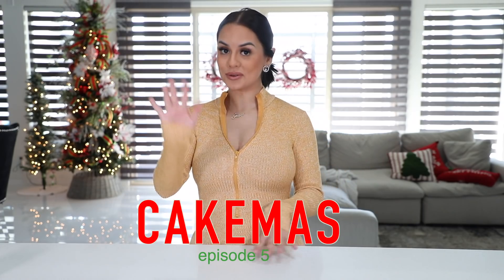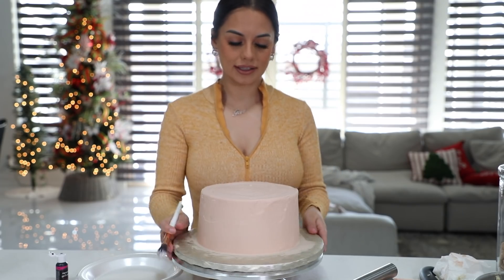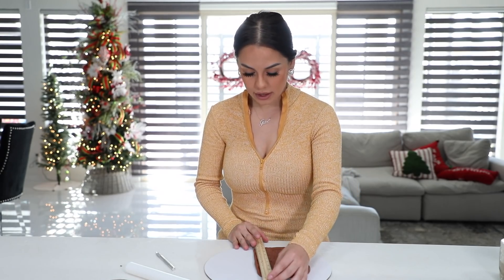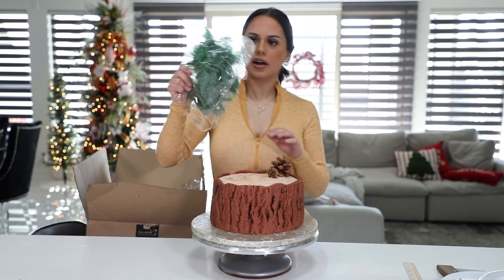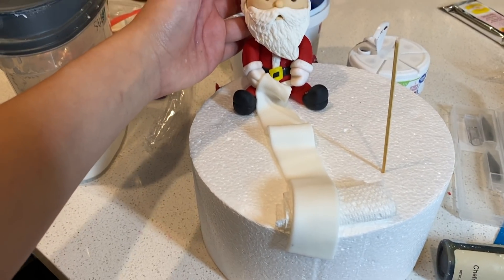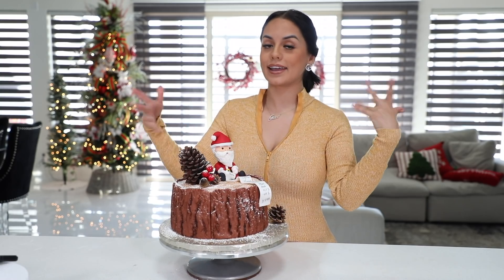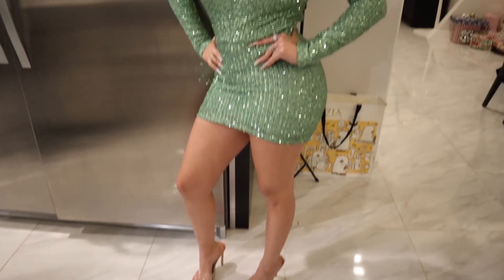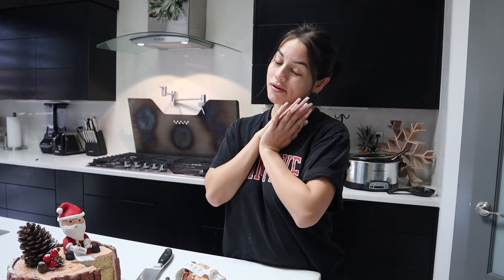THE PERFECT SECRET SANTA CAKE!/ CAKEMAS EP.5